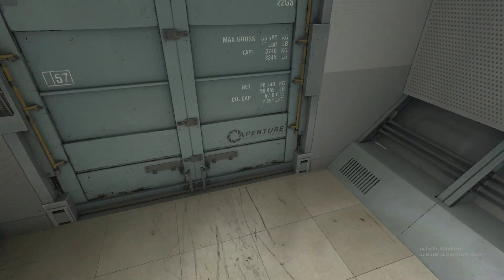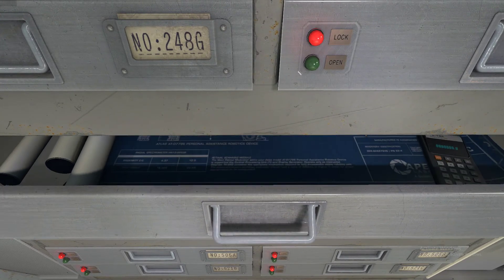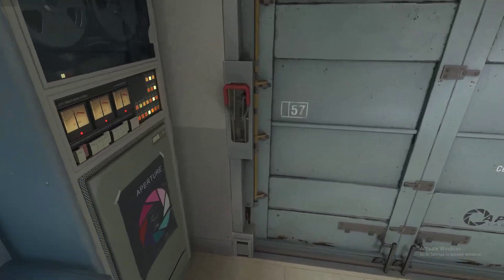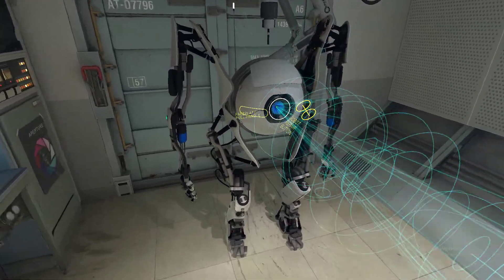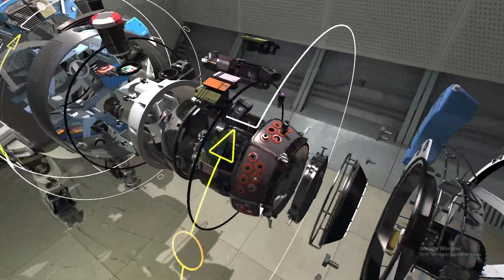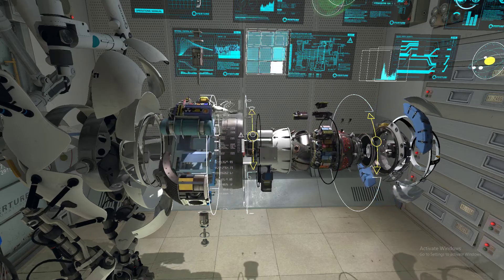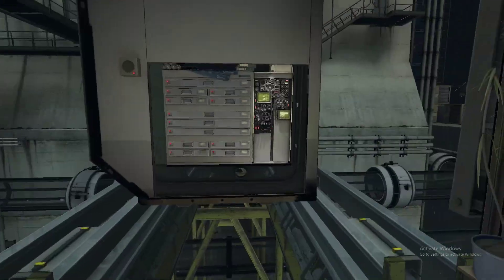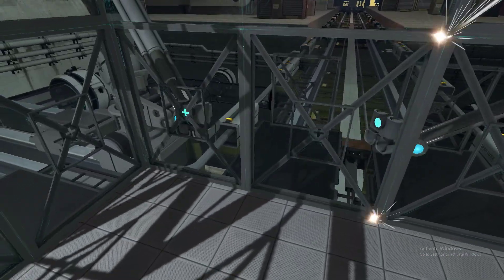The Lab - Robot Repair // Apeture Science Human Diversity Outreach Program (Non VR)